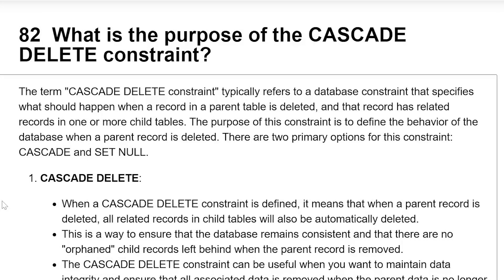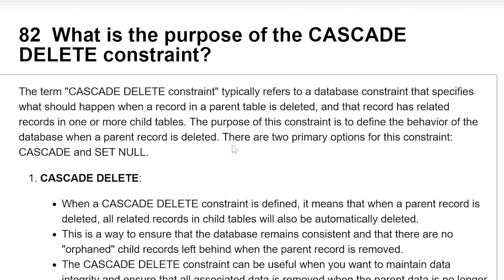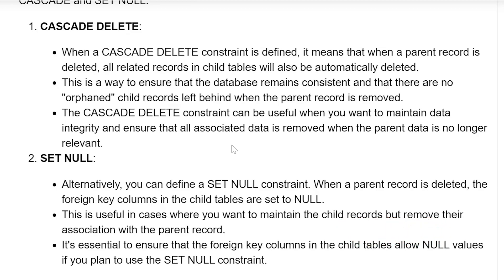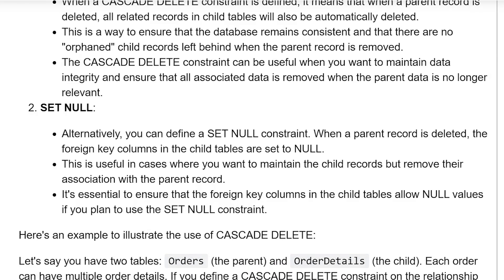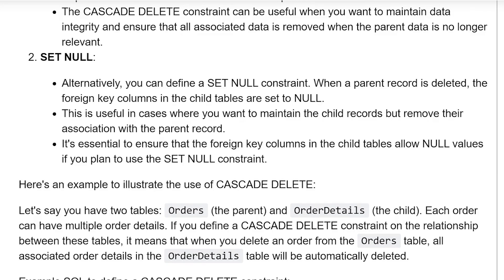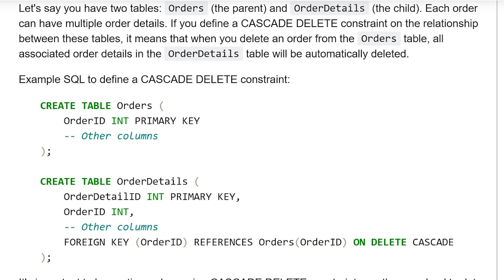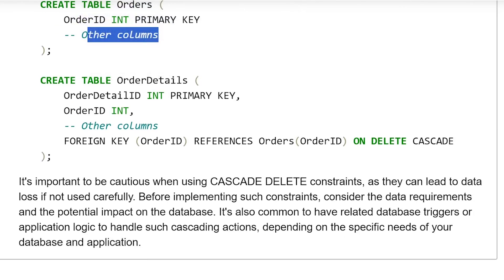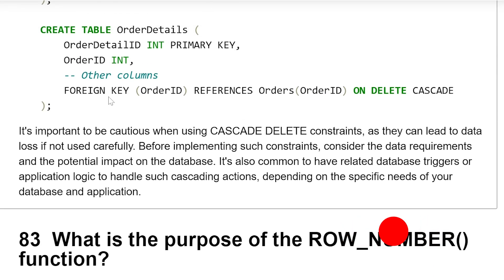SQL Interview Question and Answers | Cascade Delete Constraint in SQL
The term "CASCADE DELETE constraint" typically refers to a database constraint that specifies what should happen when a record in a parent table is deleted, and that record has related records in one or more child tables. The purpose of this constraint is to define the behavior of the database when a parent record is deleted. There are two primary options for this constraint: CASCADE and SET NULL.

1. **CASCADE DELETE**:
   - When a CASCADE DELETE constraint is defined, it means that when a parent record is deleted, all related records in child tables will also be automatically deleted.
   - This is a way to ensure that the database remains consistent and that there are no "orphaned" child records left behind when the parent record is removed.
   - The CASCADE DELETE constraint can be useful when you want to maintain data integrity and ensure that all associated data is removed when the parent data is no longer relevant.

2. **SET NULL**:
   - Alternatively, you can define a SET NULL constraint. When a parent record is deleted, the foreign key columns in the child tables are set to NULL.
   - This is useful in cases where you want to maintain the child records but remove their association with the parent record.
   - It's essential to ensure that the foreign key columns in the child tables allow NULL values if you plan to use the SET NULL constraint.

Here's an example to illustrate the use of CASCADE DELETE:

Let's say you have two tables: `Orders` (the parent) and `OrderDetails` (the child). Each order can have multiple order details. If you define a CASCADE DELETE constraint on the relationship between these tables, it means that when you delete an order from the `Orders` table, all associated order details in the `OrderDetails` table will be automatically deleted.

Example SQL to define a CASCADE DELETE constraint:

```sql
CREATE TABLE Orders (
    OrderID INT PRIMARY KEY
    -- Other columns

CREATE TABLE OrderDetails (
    OrderDetailID INT PRIMARY KEY,
    OrderID INT,
    -- Other columns
    FOREIGN KEY (OrderID) REFERENCES Orders(OrderID) ON DELETE CASCADE

It's important to be cautious when using CASCADE DELETE constraints, as they can lead to data loss if not used carefully. Before implementing such constraints, consider the data requirements and the potential impact on the database. It's also common to have related database triggers or application logic to handle such cascading actions, depending on the specific needs of your database and application.